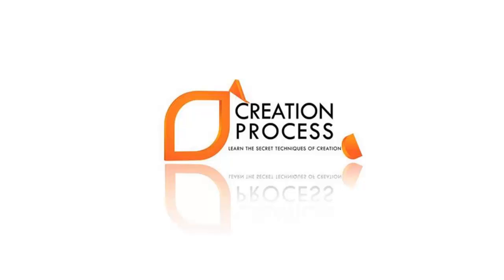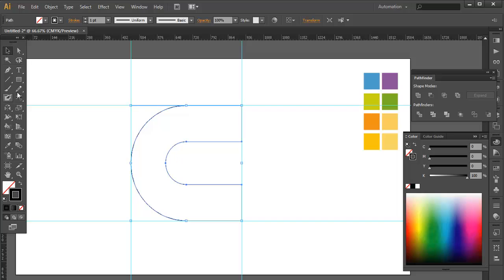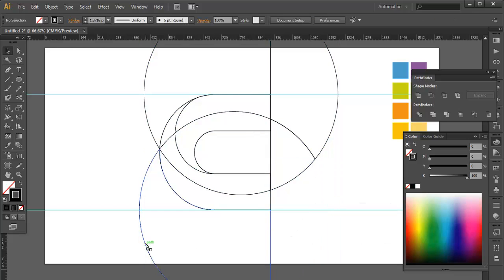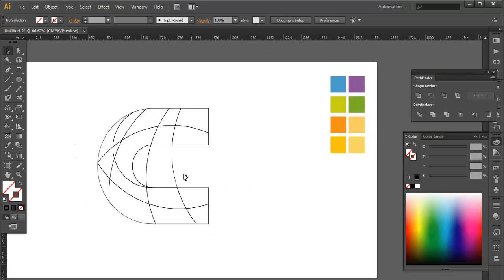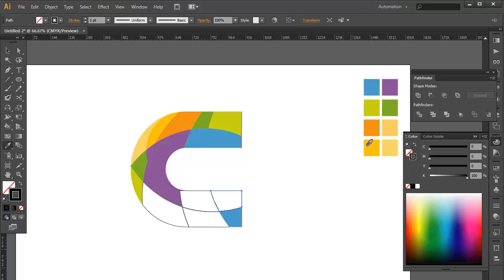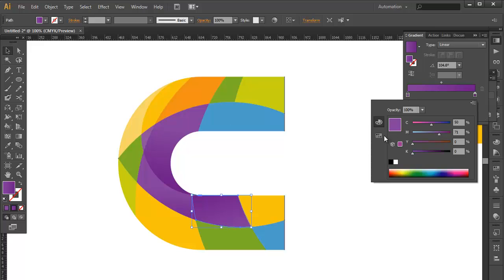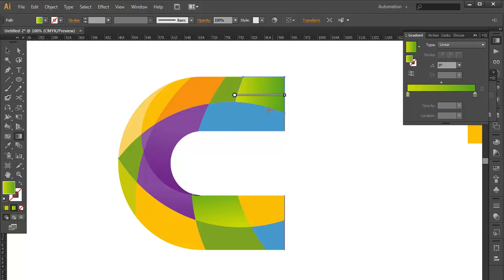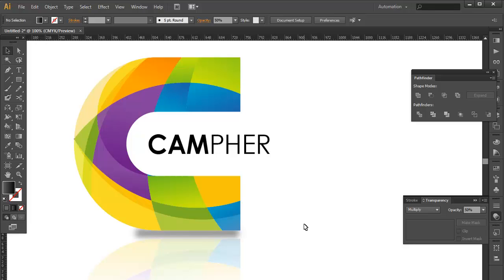Professional Logo Design - Adobe Illustrator cs6 (campher)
Here is another LOGO Designing Tutorial. In this video we have used Gradient, various options of pathfinder to create this LOGO Design. very colorful logo with multiple colors. we also learn how to draw structure of your logo before filling the color.Whole preparation process for designing a Professional Logo has been explained with necessary tips.

▲Gumroad Store!

▲Creatnprocess Channel!